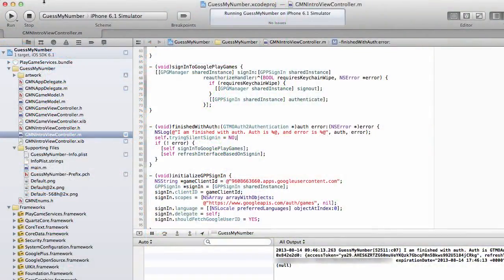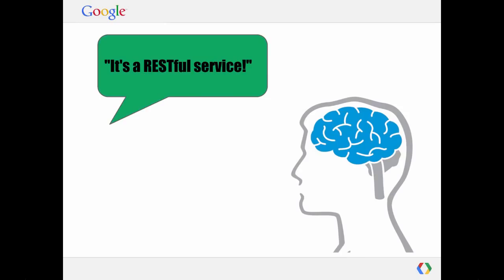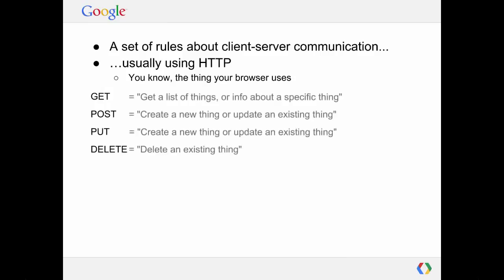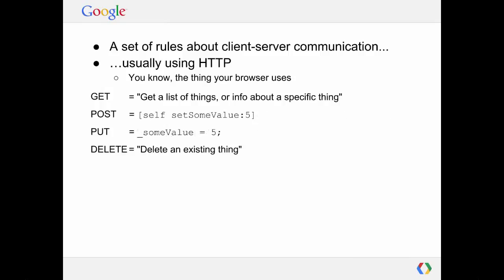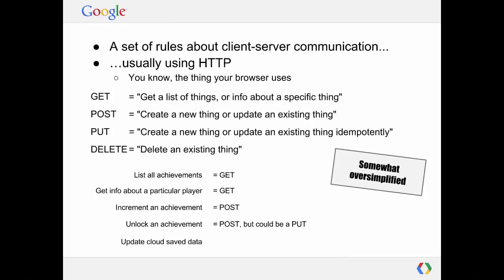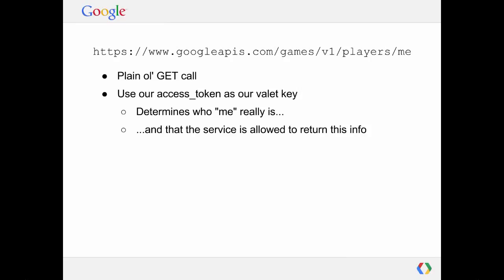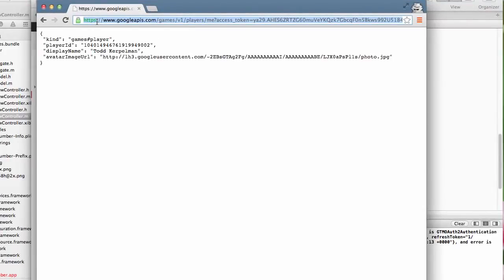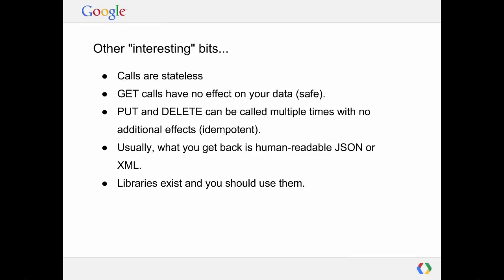DevBytes Play Games on iOS Lesson 1 9